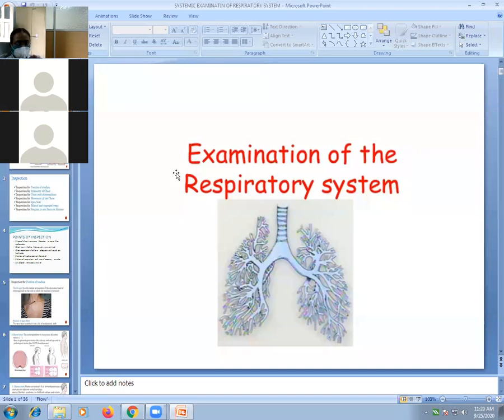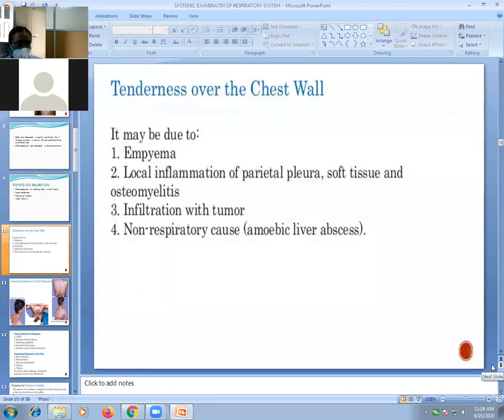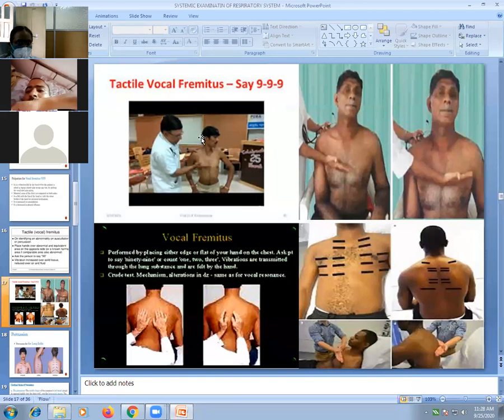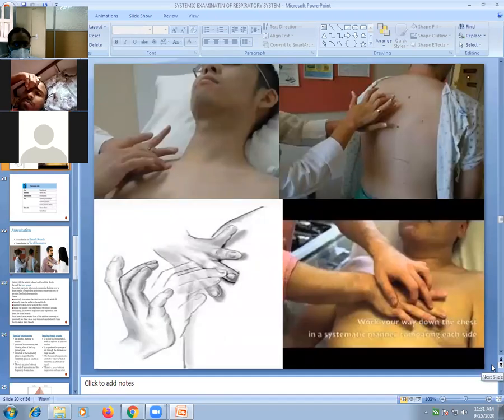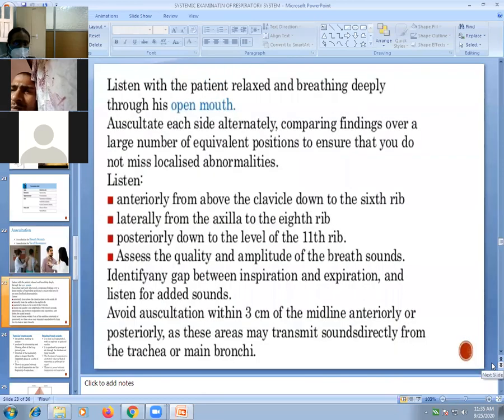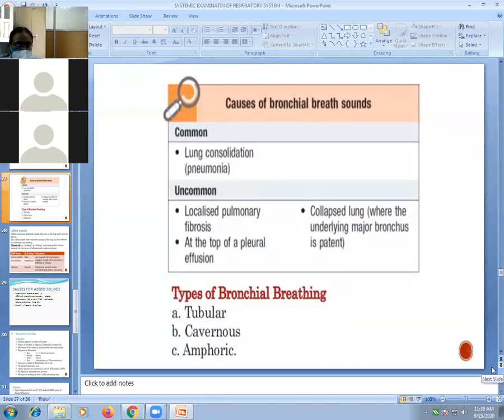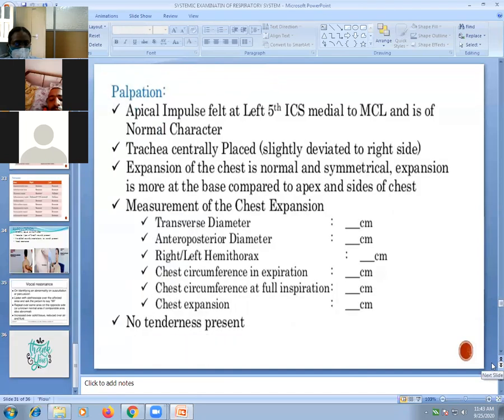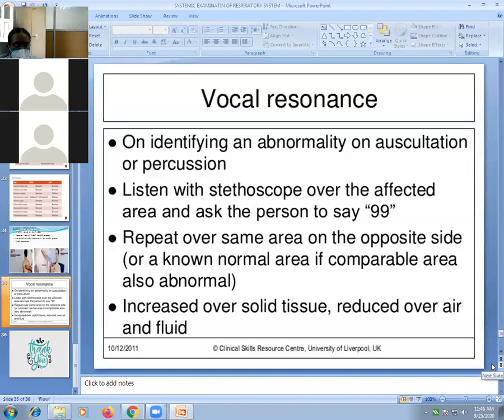Examination of Respiratory System